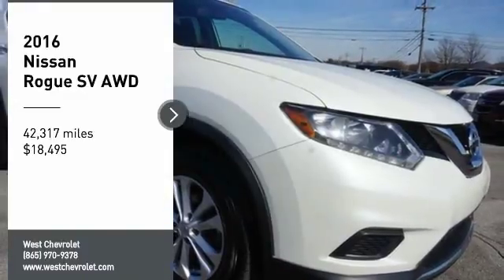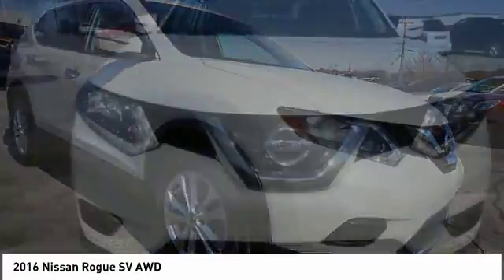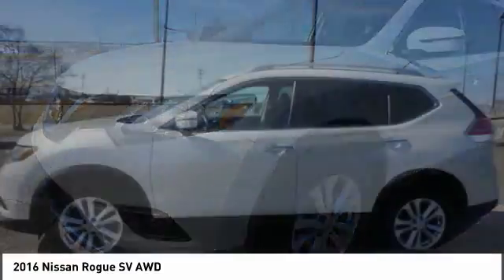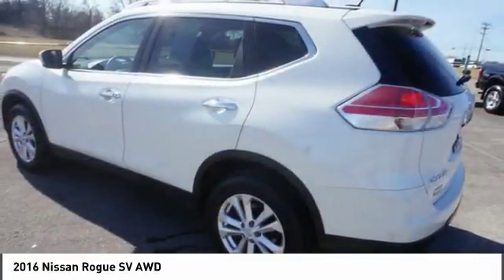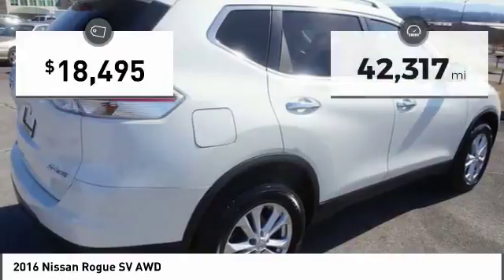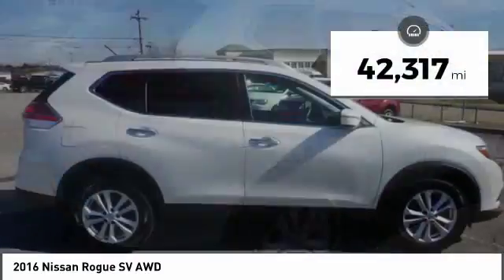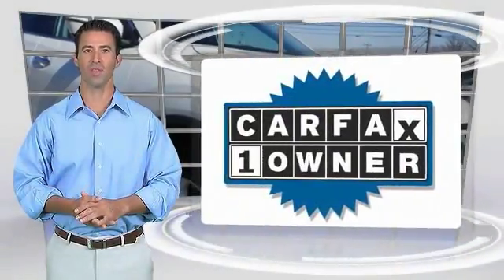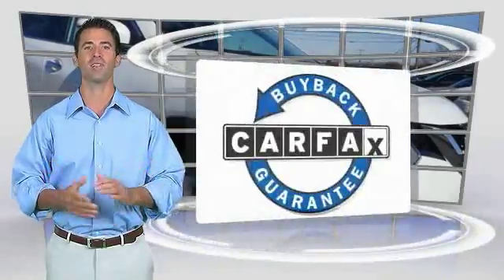2016 Nissan Rogue Alcoa TN 708026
2016 Nissan Rogue SV AWD

West Chevrolet
3450 Airport Highway